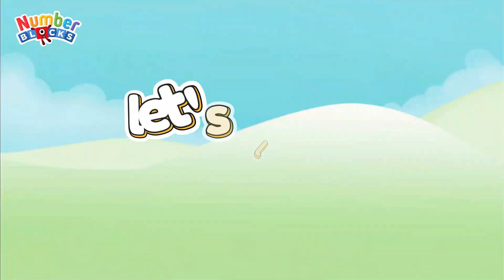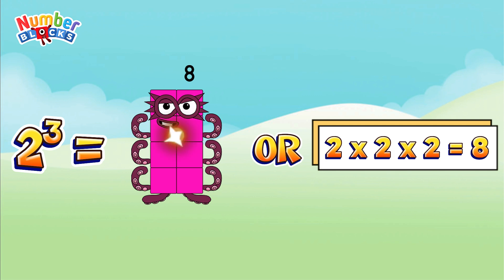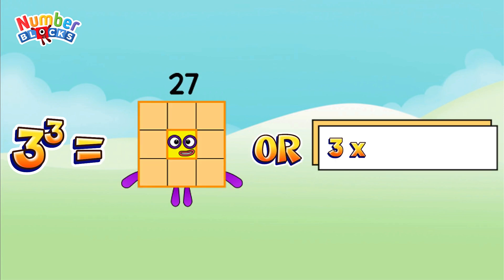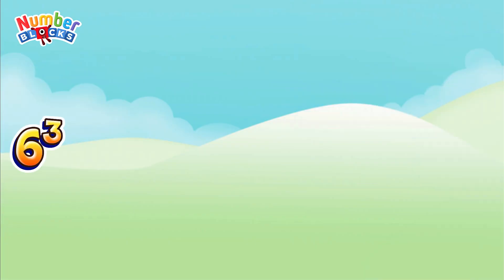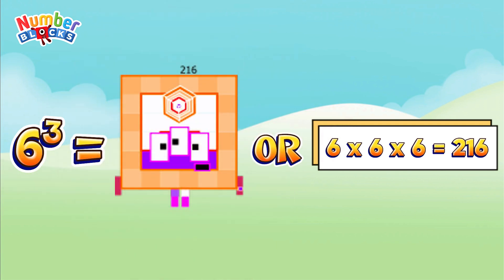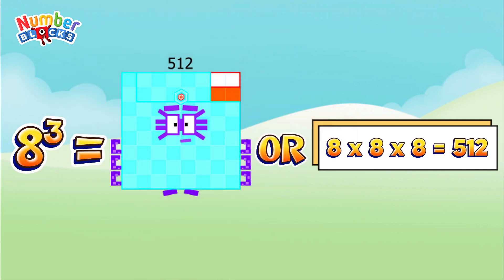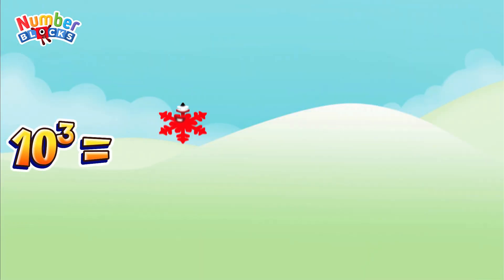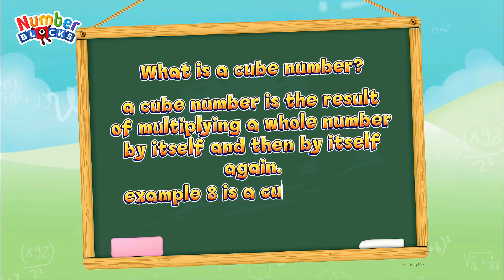NUMBERBLOCKS CUBE NUMBER UP TO 10 x 10 x 10 | MULTIPLICATION OF NUMBER | LEARN TO COUNT COLORART_ID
Good Morning everyone and to all my numberblocks friends and subscribers around the world! Are you ready to learn about cube numbers? Join me and let's learn together. Cube numbers are the result of multiplying an integer by itself and then by itself again. Always remember that learning math is easy and fun with numberblocks!